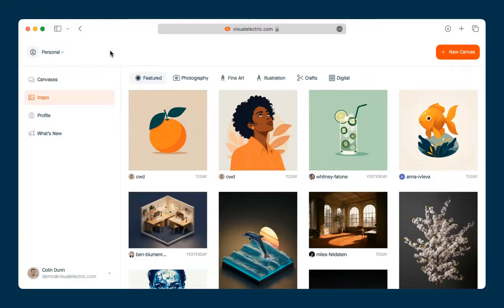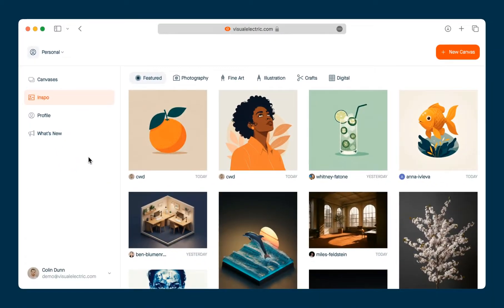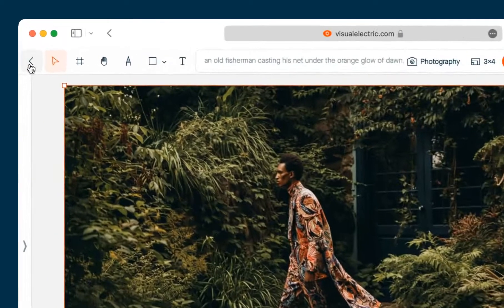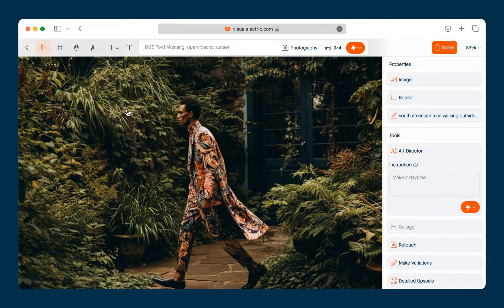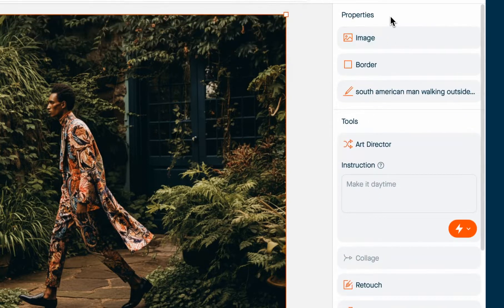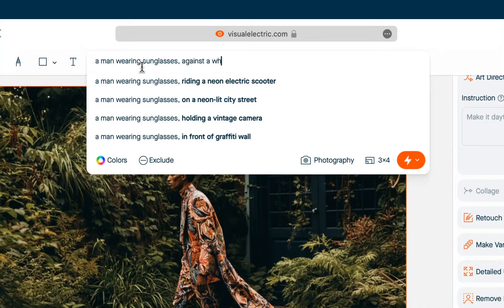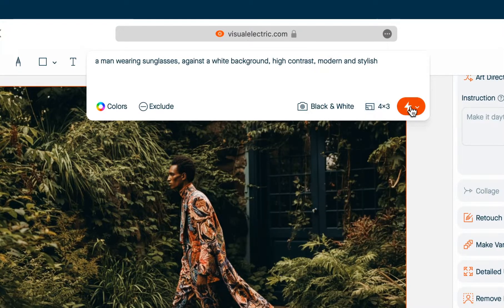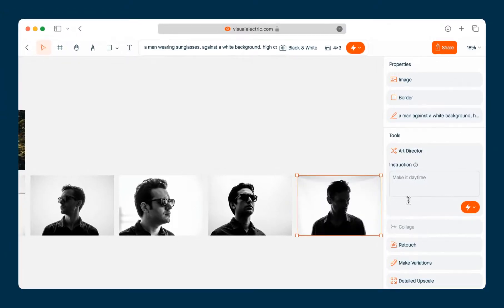Getting started with Visual Electric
In this tutorial, learn the basics of how to use Visual Electric.